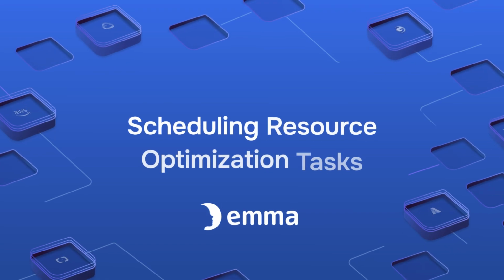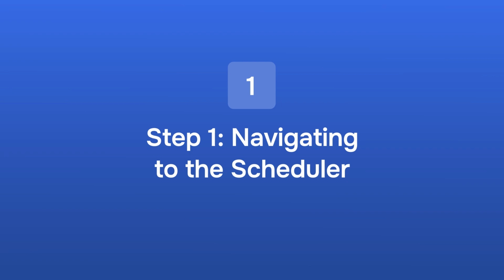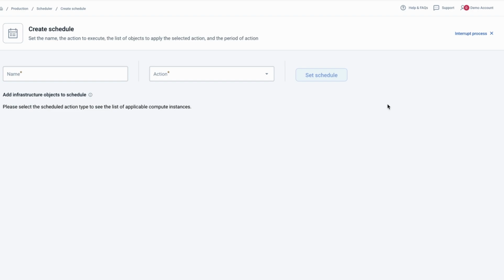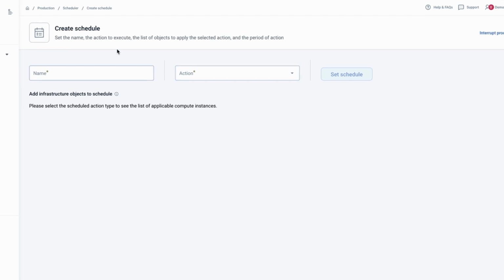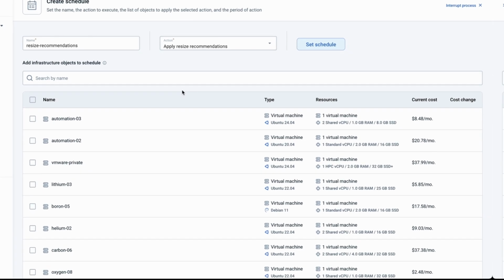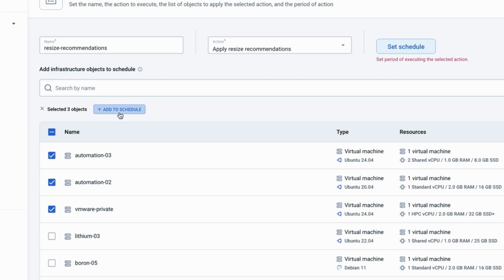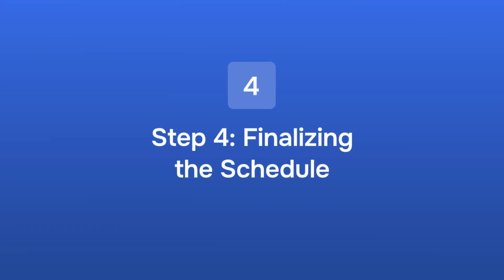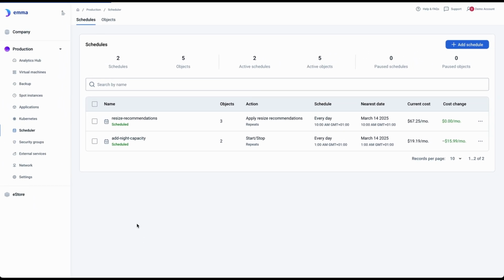How To: Use Cloud Scheduler to Automate Resource Optimization Tasks — Step-by-Step Tutorial | emma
In this video, we dive into the Cloud Scheduler, a tool designed to help you plan, configure, and automate tasks across your cloud environment - AWS, Google Cloud and Azure.

Whether you're managing workloads, compute instances, orchestrating deployments, or optimizing cloud resource usage, the Scheduler ensures efficient cloud operations with minimal manual intervention.

🔍 What You’ll Learn:
✅  Automating cloud infrastructure optimization tasks
✅ Configuring the automation schedules
✅ Deploying the scheduler

🌐 Streamline your cloud management and free up your team to focus on what matters most